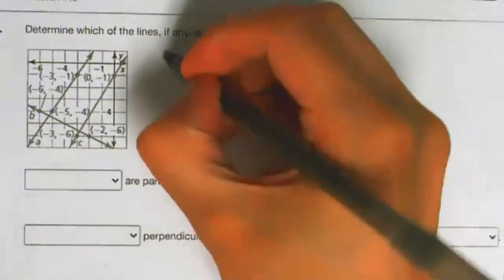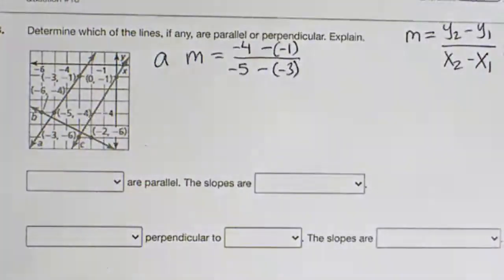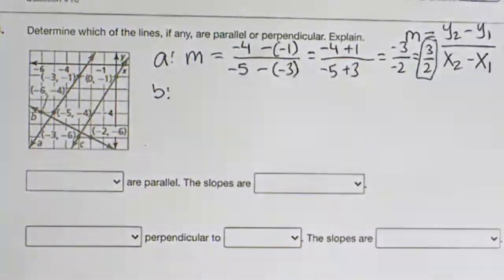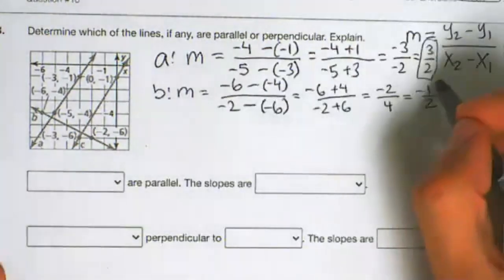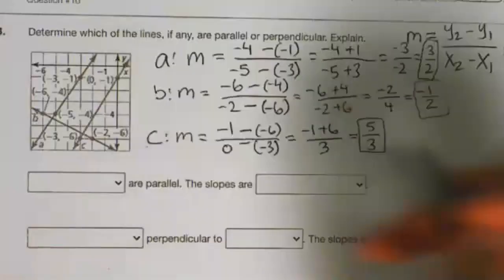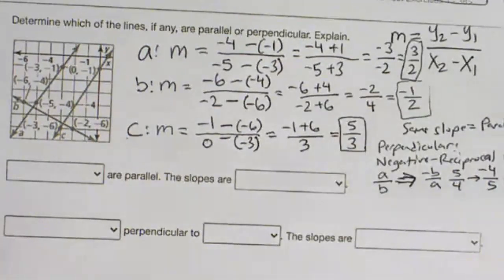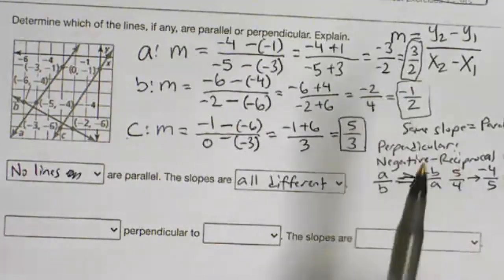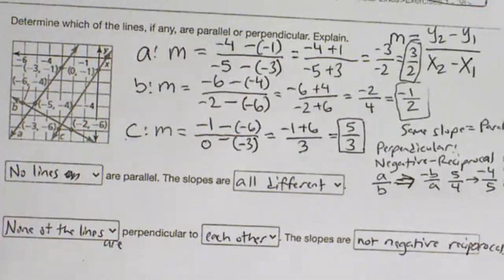Algebra 1 Final Review 18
Working through problem 18 on the Final Exam Review.